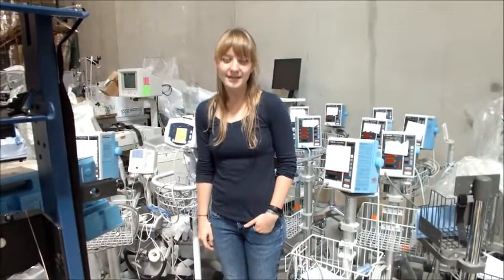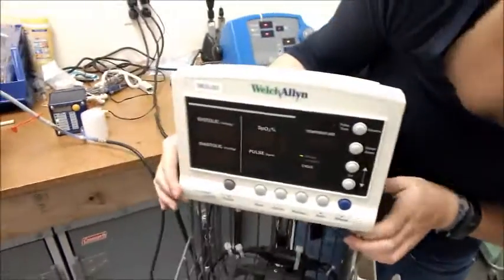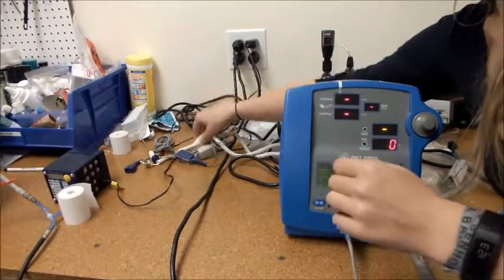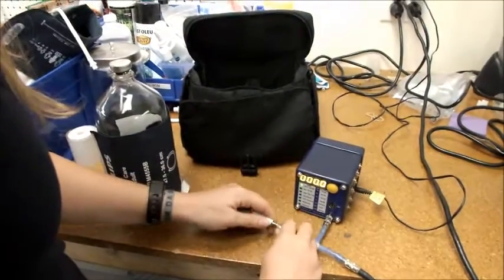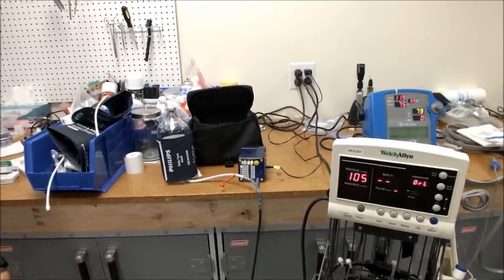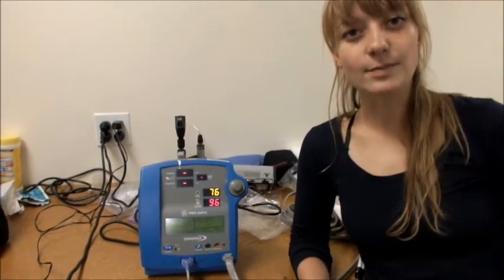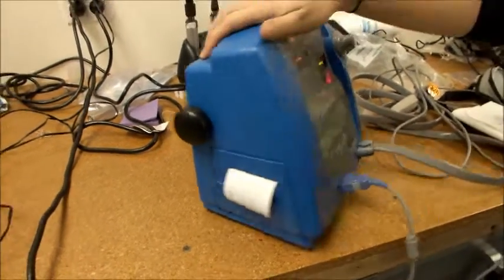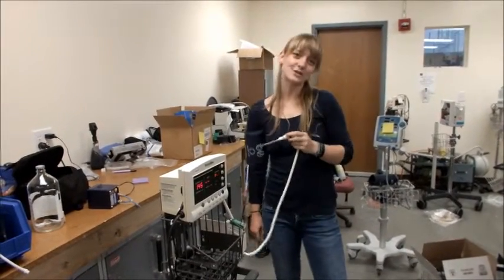Project C.U.R.E. - Blood Pressure Machine Testing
Tutorial that explains how to test a Blood Pressure Machine at Project C.U.R.E.